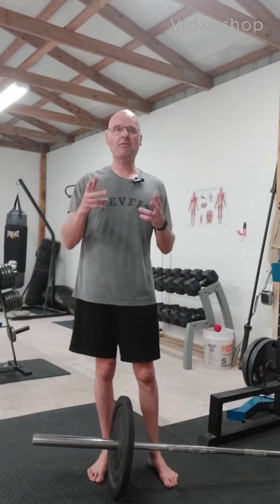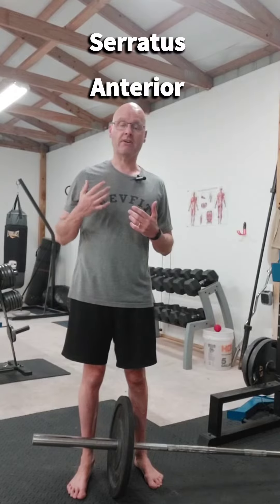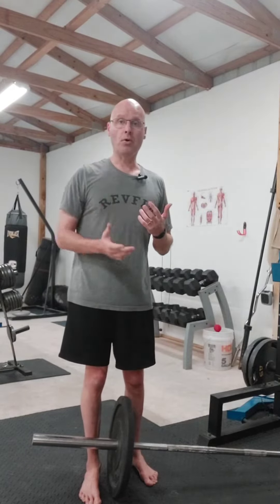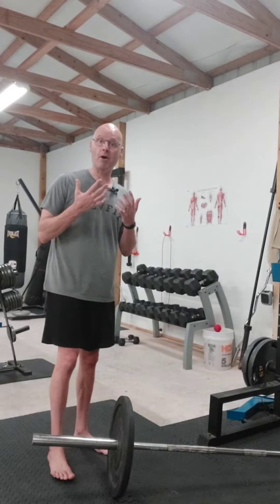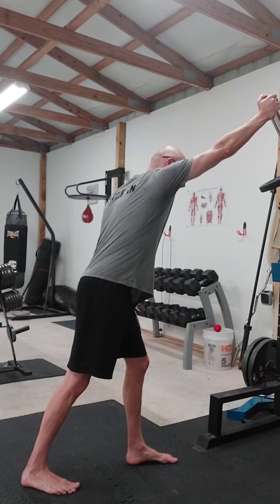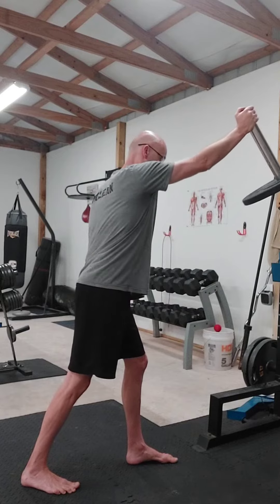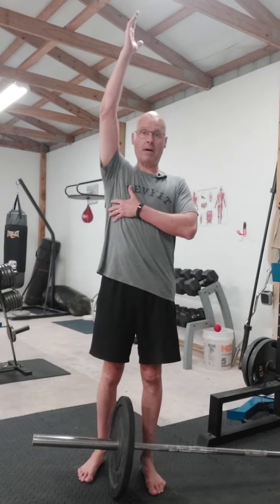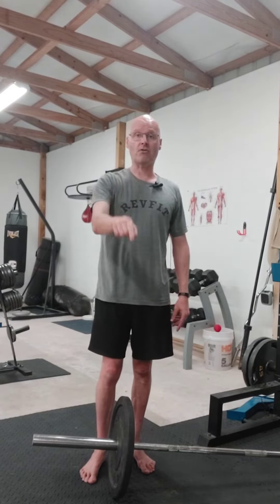Outback Performance: Unilateral Landmine Press With Reach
Neglected Movement

This series of exercises you may need to remember will still benefit you in and out of the gym. Today’s exercise is the single-arm landmine press with a reach.

What it is: The Single Arm Press with Reach is a press movement that adds a reach at the end of a press to strengthen and mobilize a vital muscle called the Serratus Anterior.

How it helps: Being a unilateral exercise, it will strengthen imbalances between sides and improve core stability. That’s just a side benefit; the reach at the end of the press will, combined with low body fat, give you a serrated look underneath your chest and above your rectus abdominis. Engaging your serratus anterior is essential for your shoulder health because this allows the shoulder blades to move across your ribcage as intended, in a full range of motion. You lose it if you don’t use it, and your shoulder mobility may become restricted.

Tips: Perform a single-arm landmine press as demoed in the video. Keep your shoulders down, chest up, elbow, and upper arm 45 degrees away from your torso. Once the elbow is extended, reach overhead using your shoulder blades. It’s almost like a shrug, but you're not using your traps.  You should feel a slight stretch in your lats. The extra range of motion this exercise provides will increase your flex appeal.